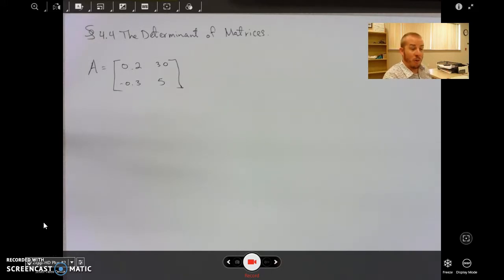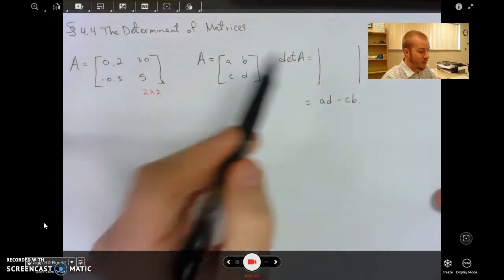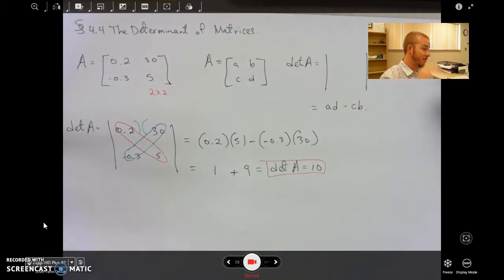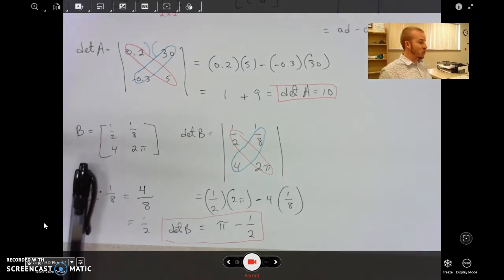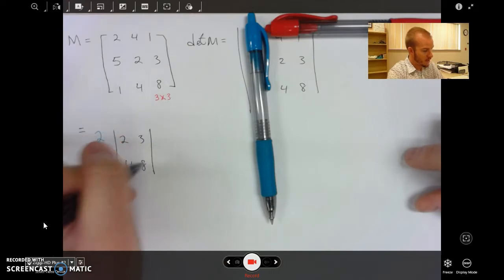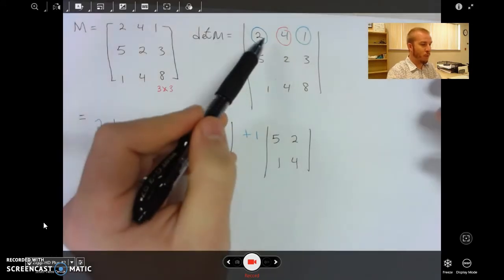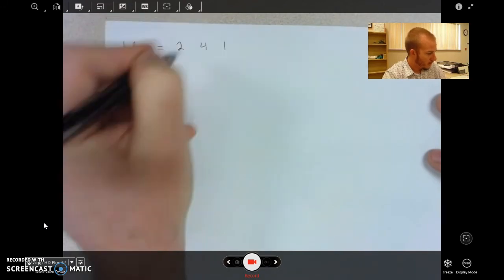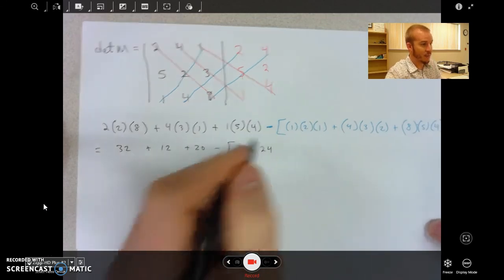4.4 The Determinants of Matrices Part 1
This is part one of 4.4. In this video you will see how to find the determinant of a 2x2 matrix.